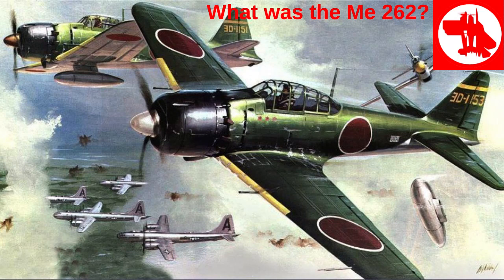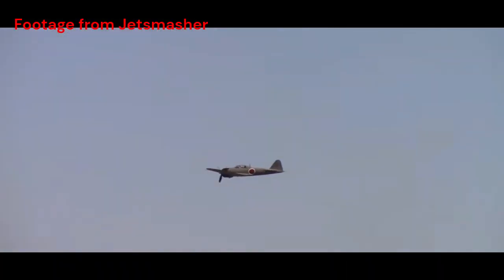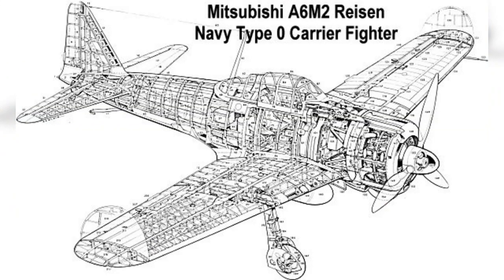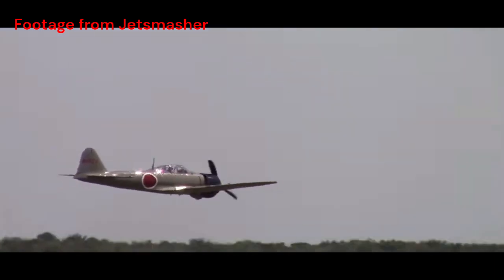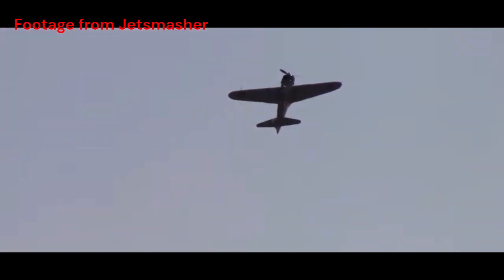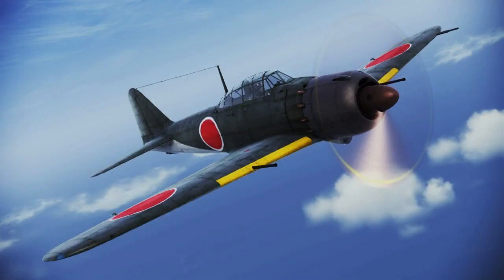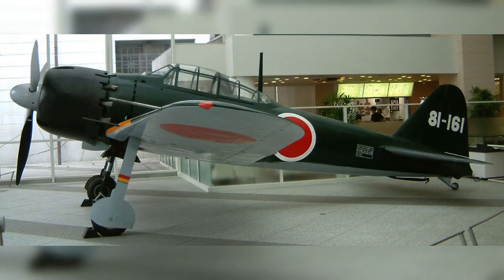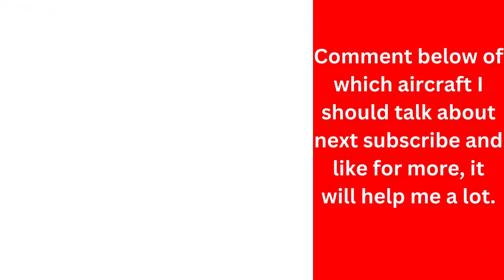What was the A6M5 Zero?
This video is going to tell you about what was the A6M5 Zero, who made it, where it saw combat, what its armament was, the drawback and challenges, what its role was, was it successful, and how much was made.